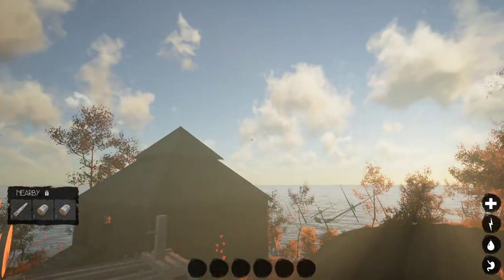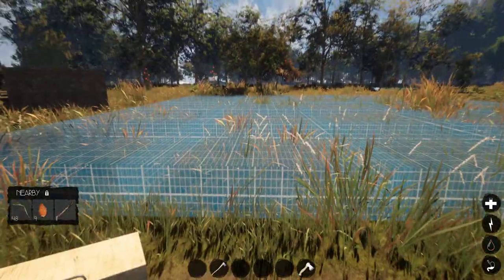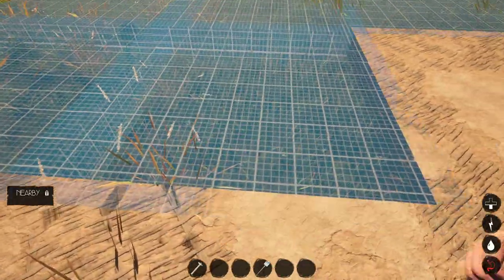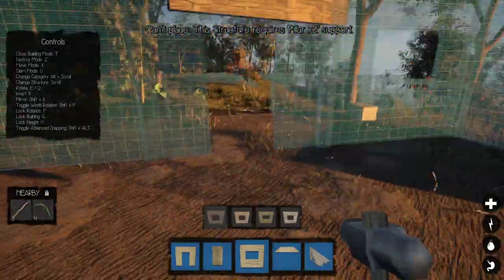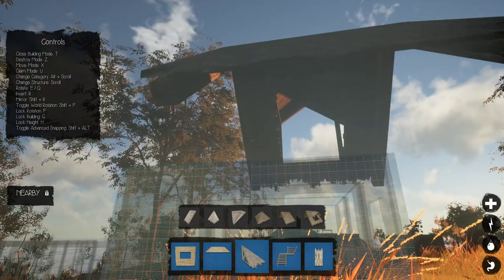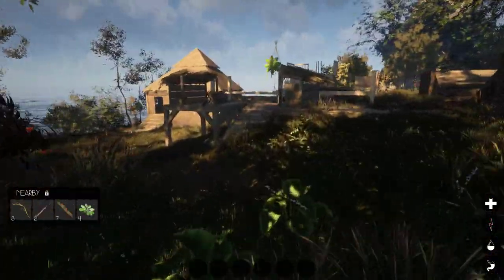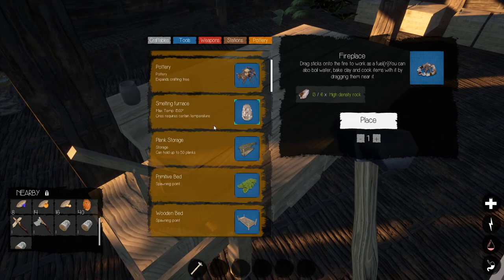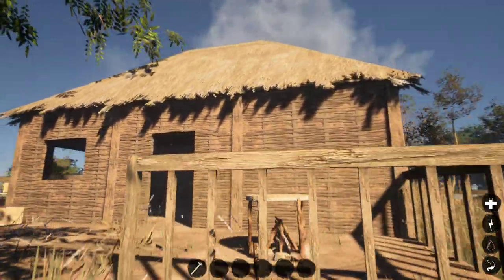Journey of Life - Early Access - Episode 9 - Make Yourself At Home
Journey of Life takes a fresh look at a "realistic" feel of survival game! Populate a new island with castaways and those fed up with modern life!
A 'peaceful' survival experience focused on complex primitive technology building and building up a settlement of npc's to populate your settlement!

Shout Out To Destiny! ARMYMOMSTRONG

Don't Have Journey of Life Yet?  How?  Why Not?? On Steam from Hyperion Studio Limited